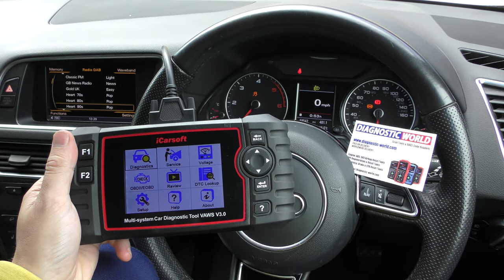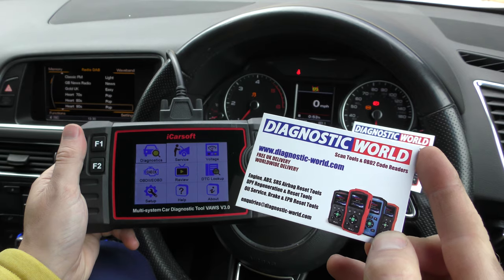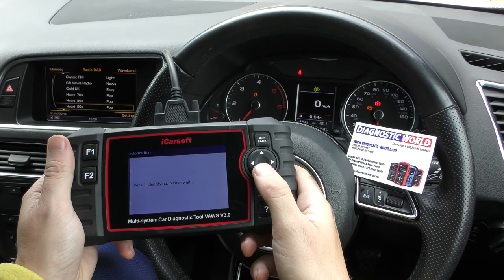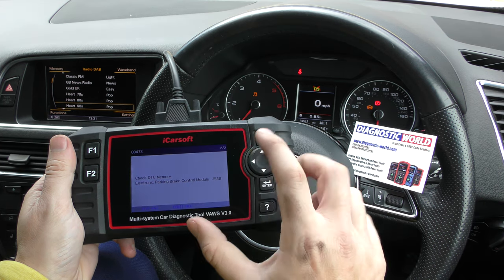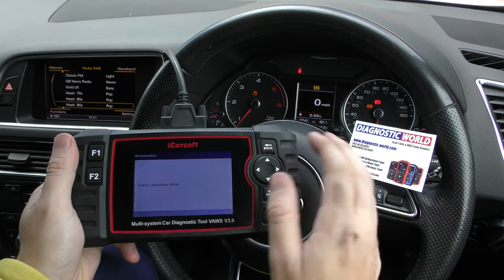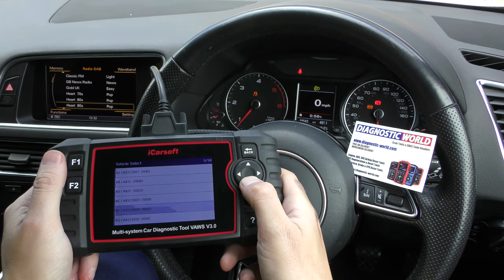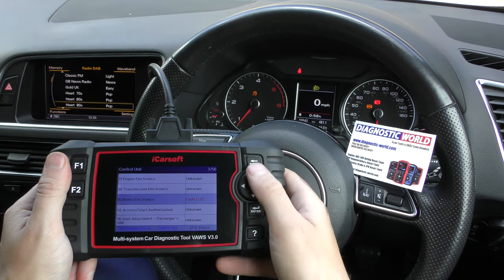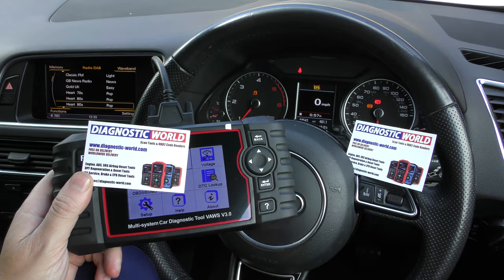iCarsoft VAWS v3.0 Diagnose ABS ESP system in VW Audi Seat Skoda Bentley cars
Just a quick demonstration of the iCarsoft VAWS v3.0 being used on VW AUDI SEAT Skoda BENTLEY cars (VAG group) This tool is simply amazing, and works on all VAG makes & models.

IN THIS VIDEO WE SEE THE ICARSOFT VAWS DIAGNOSE ABS ESP WARNING LIGHTS

The VAWS V3.0 is the best VW/AUDI/SEAT/SKODA/BENTLEY vehicle scan tool on the market for this price range in 2022, 2023, 2024 & beyond.